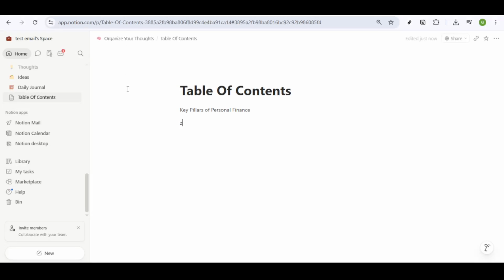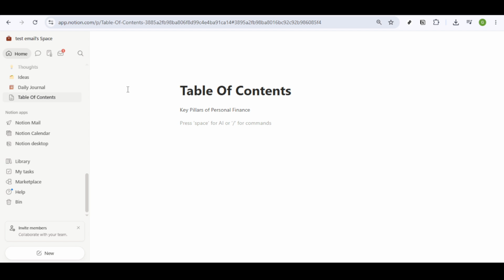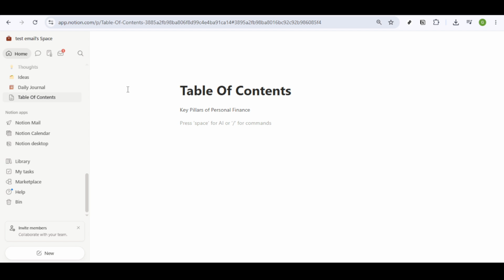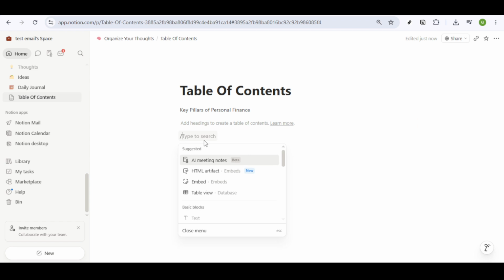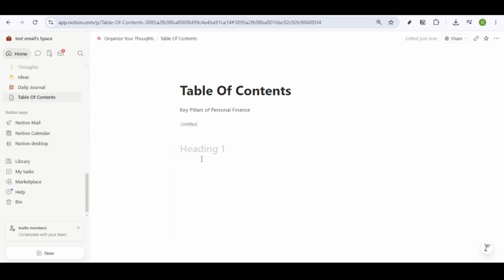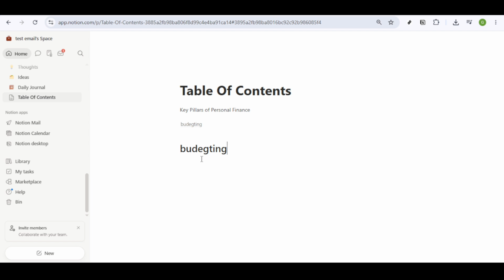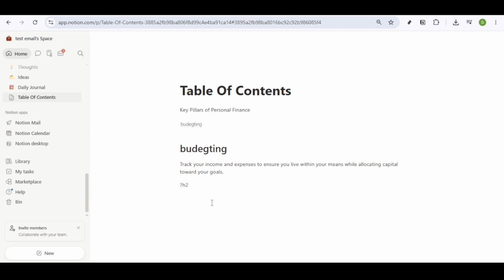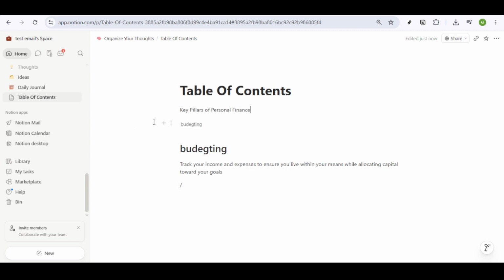How To Make A Table Of Contents In Notion